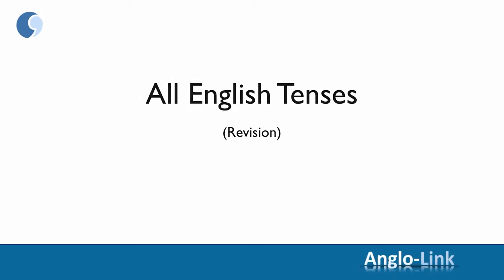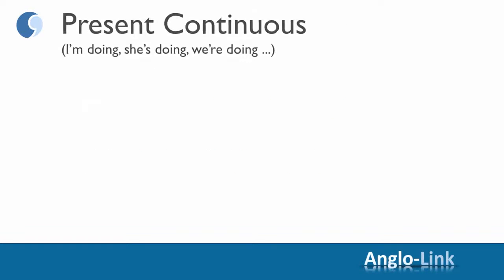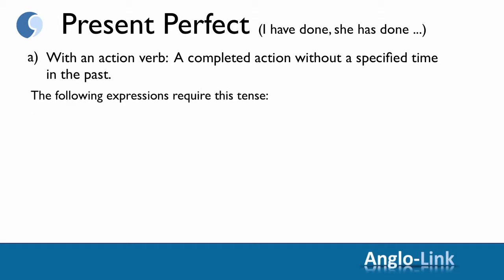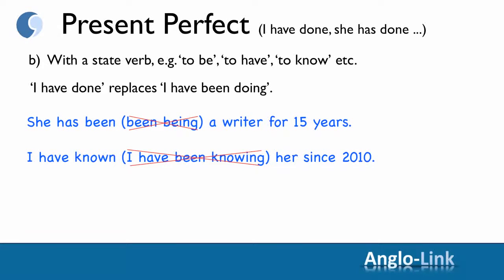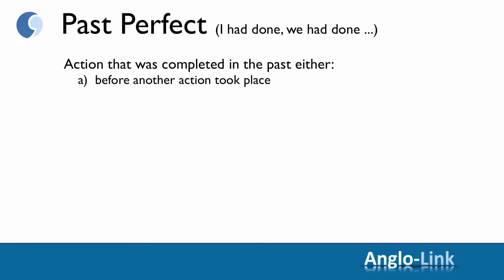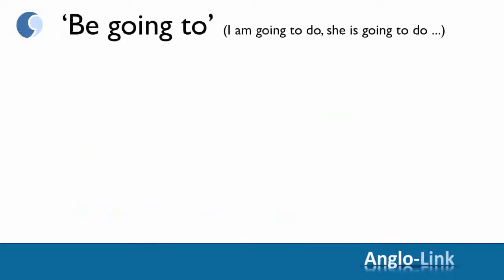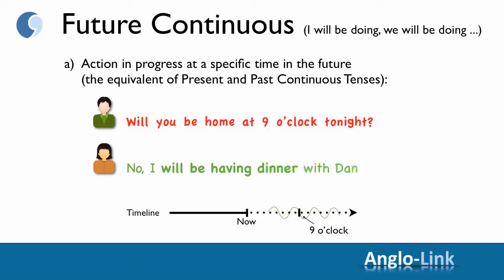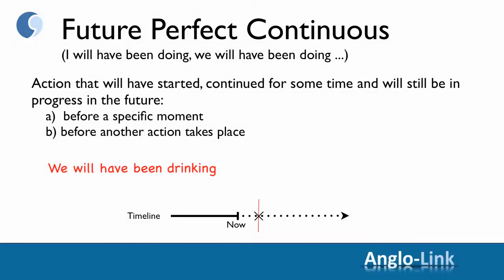21 May 2020